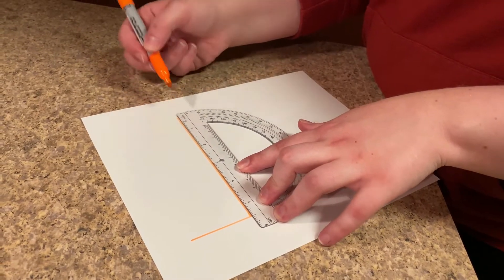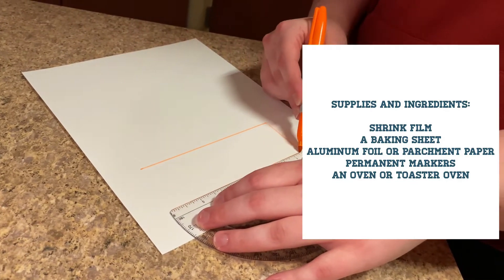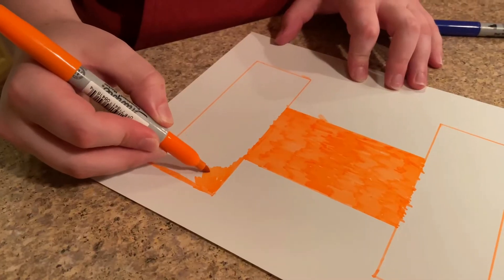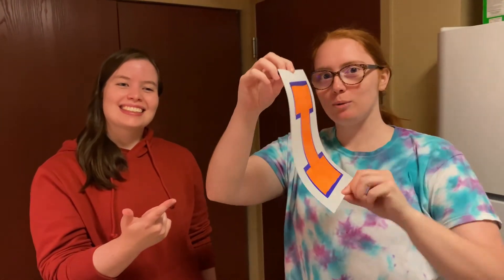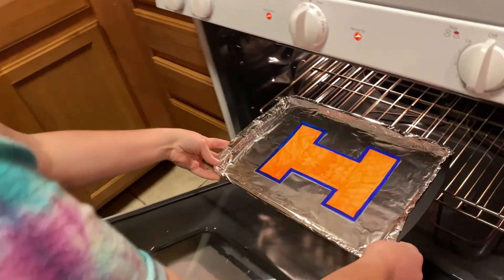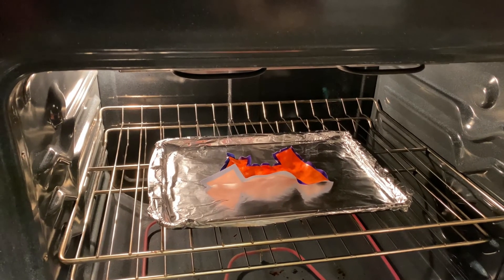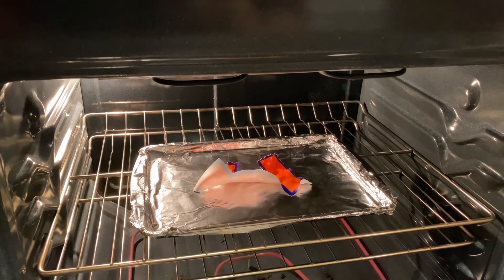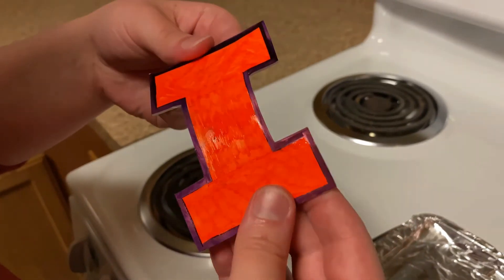I-MRSEC Science at Home Video: Shrinky Dinks!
Three scientists, Ashlie, Sarah, and Sophie, explain the science behind a fun material, shrinky dinks! They created this video as part of their participation in the summer 2021 research experiences for undergraduates program at the Illinois MRSEC at the University of Illinois at Urbana-Champaign.